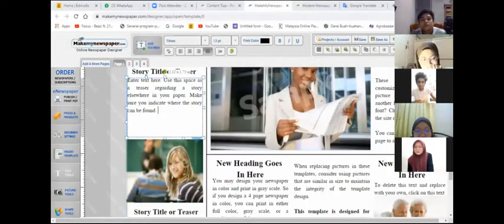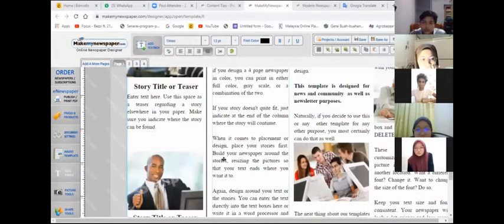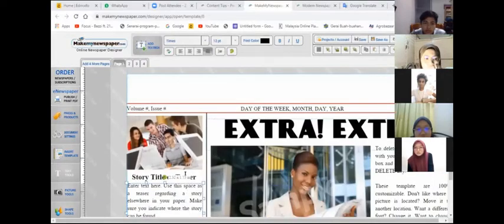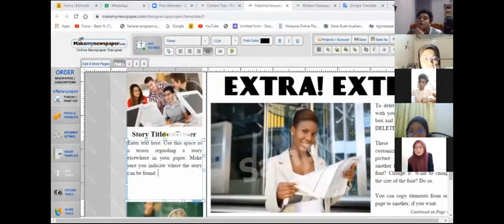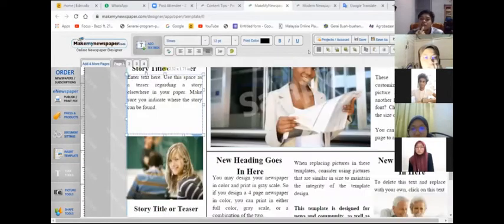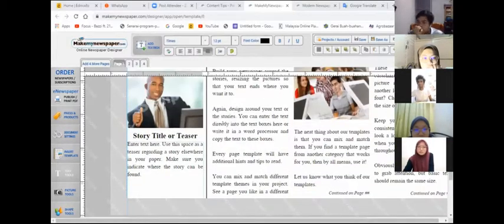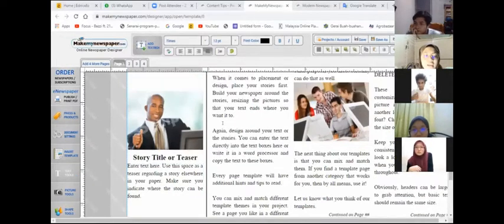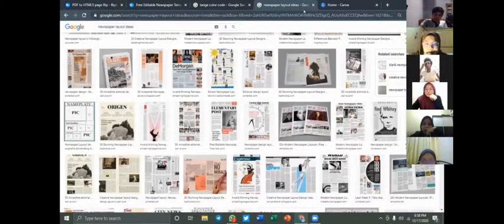LAX-2049 I'VE GOT NEWS FOR YOU GROUP 108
last group discussion .until we meet again..enjoy!
1. Sivaguru Arumugam (207285)
2. Nuralia Nisa binti Roslizam (205292)
3.Puteri Nur Nadiera Binti Zulman (207000)
4. Nursyazwani Binti Ab Halim (208418)
5. Siti Nurhasliza Binti Alias (207965)
6. Anis Suhailah Binti Azmi (206654)
7.Nurul Aniqah bt Zulkiflie(206057)
8.Muhammad Syamim Nazmi Bin Burhamnodin (207716)